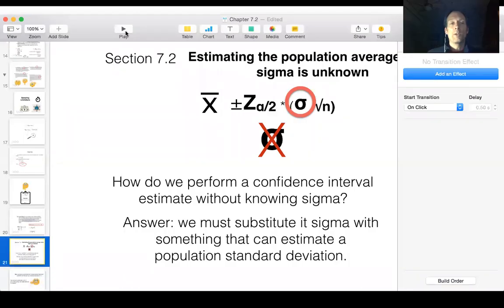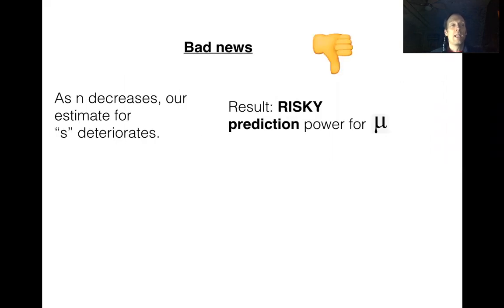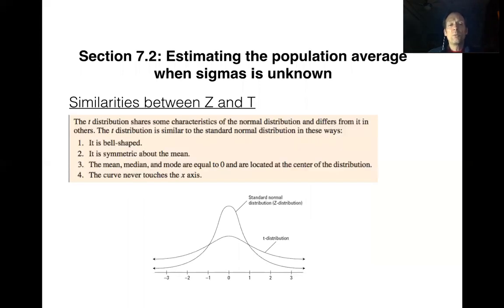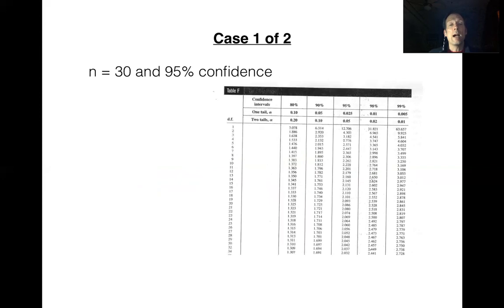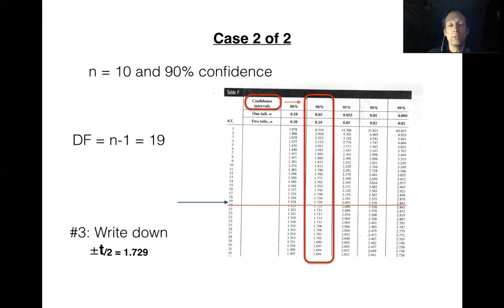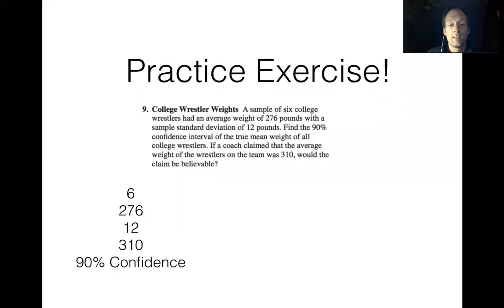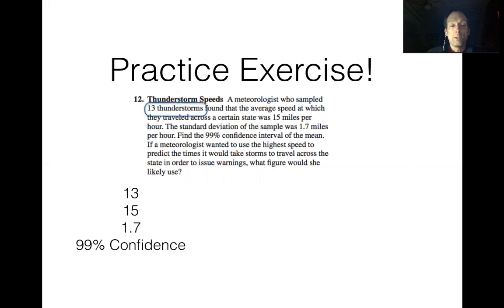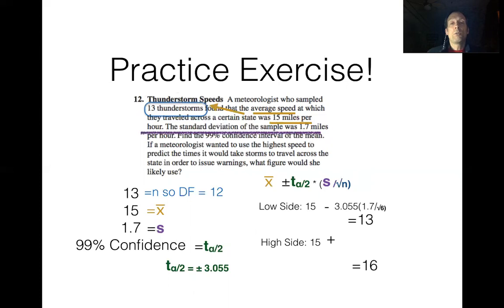For BCC Students: Chapter 7. 2